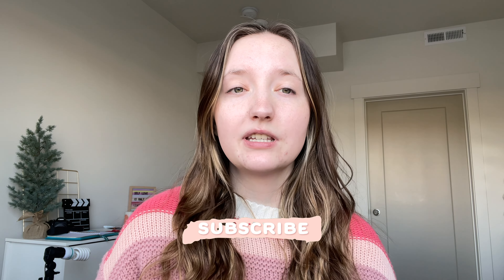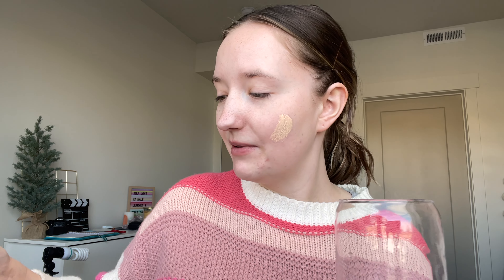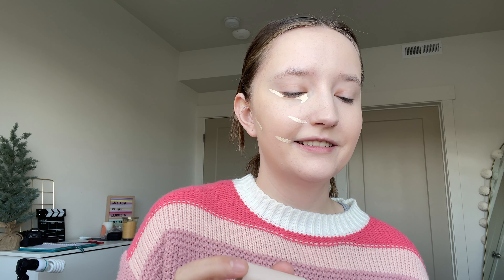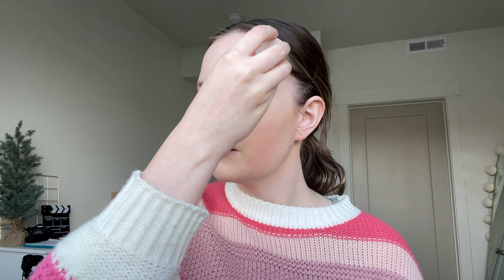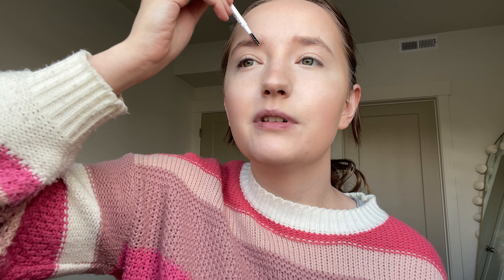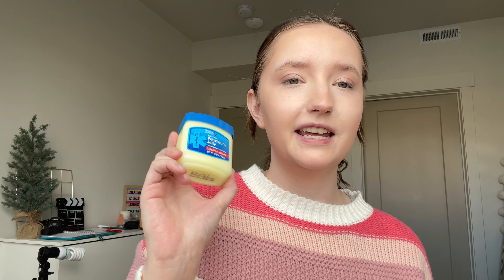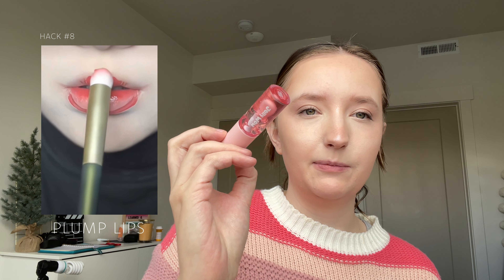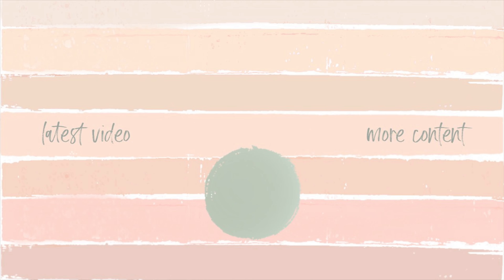I Did A FULL FACE of MAKEUP HACKS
I've been seeing makeup hacks all over Pinterest, so I thought I'd give them all a shot!